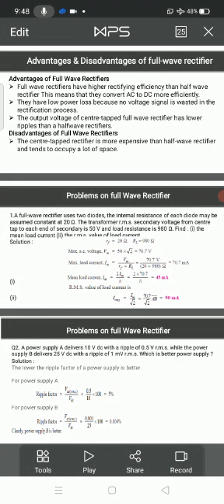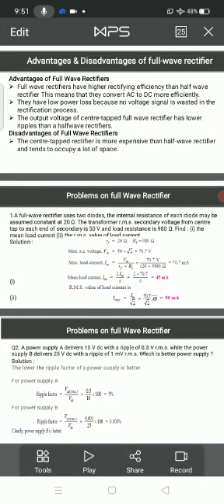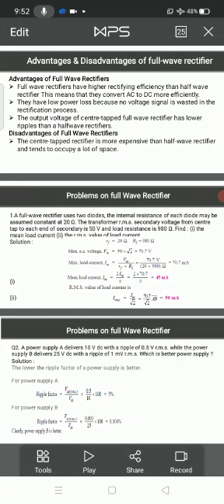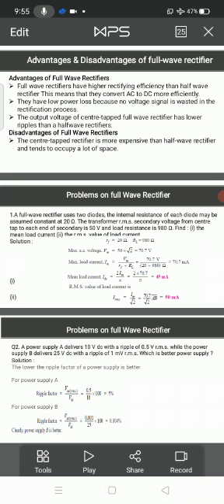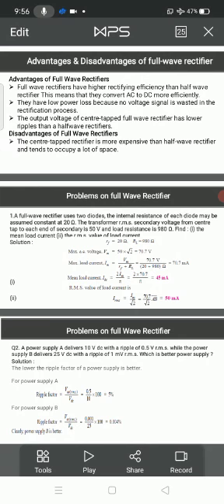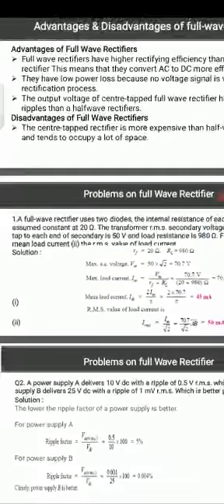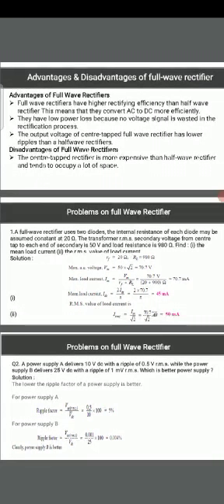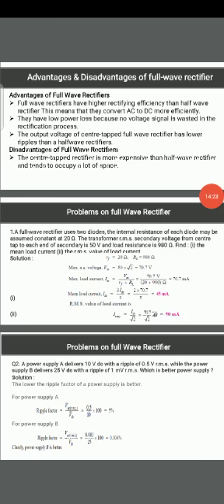Rectifier Lecture-4 |EEE| MREC(A)